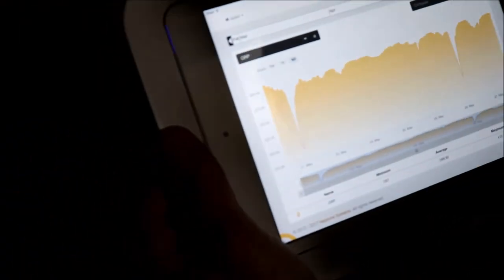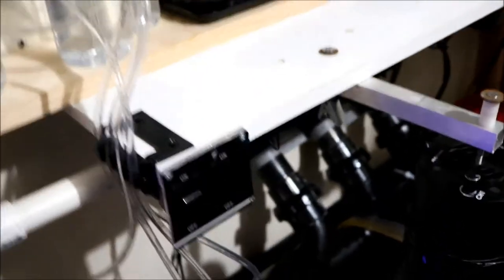Member Tank Spotlight Part 2 Filtration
In this episode we look at the filtration side of Justin's Reef tank. Thank you to Justin and Kelley for opening their home and allowing us to look at this awesome system.